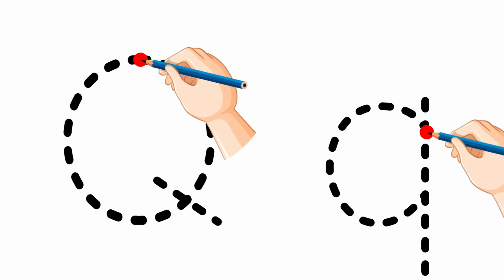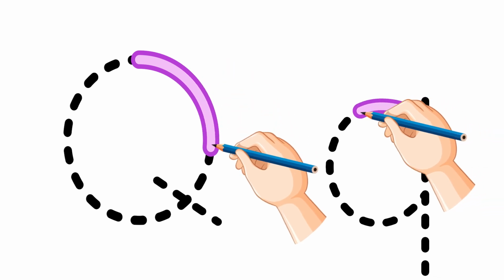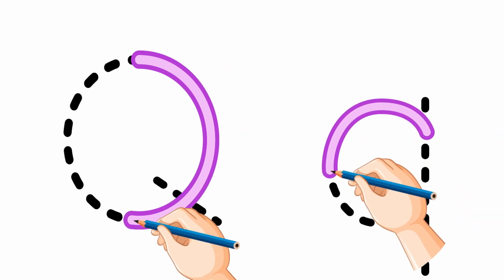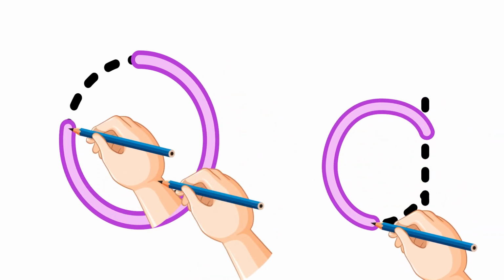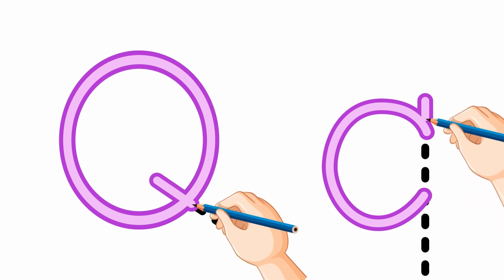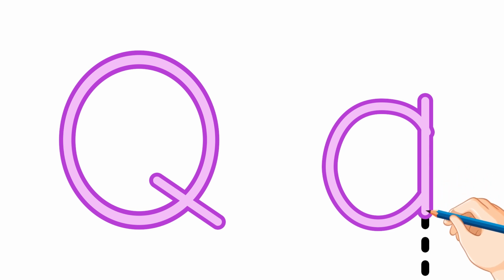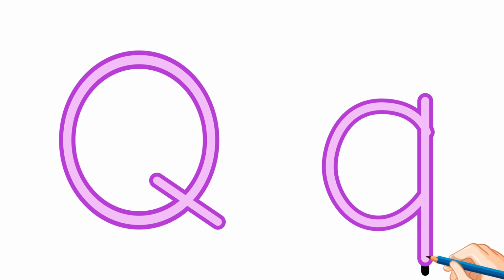Introduction English Alphabet “Q” “q” with Darsi Educational Publication